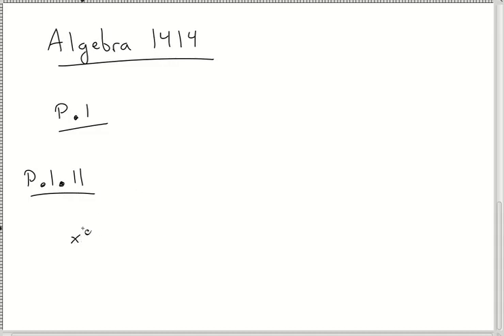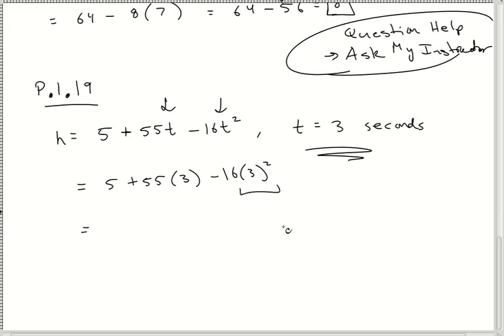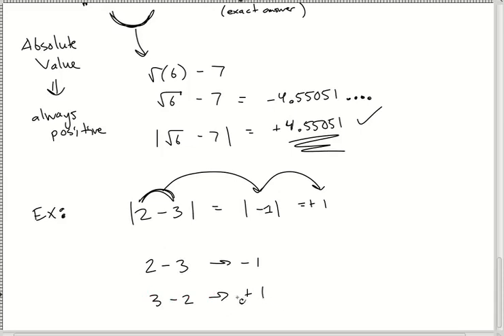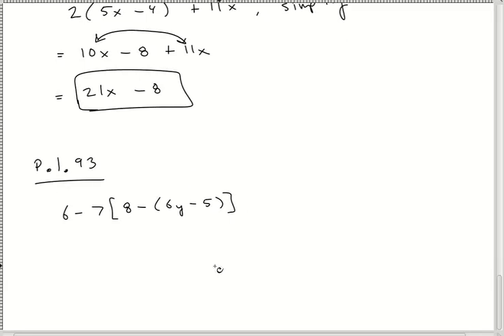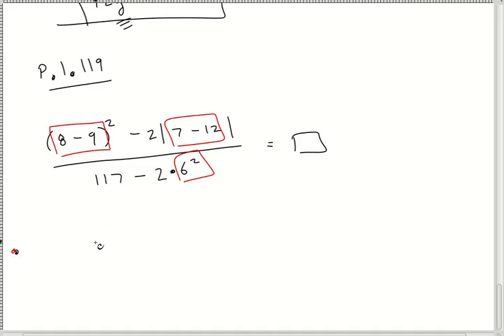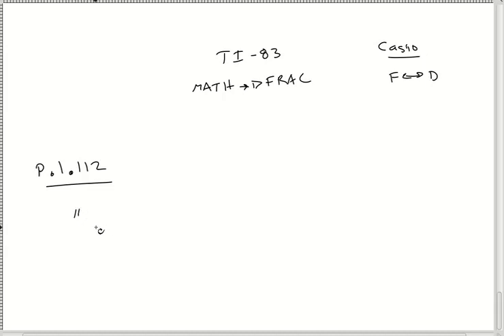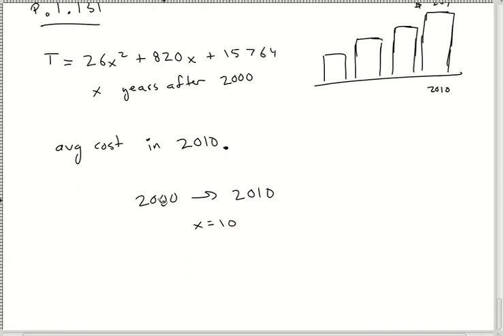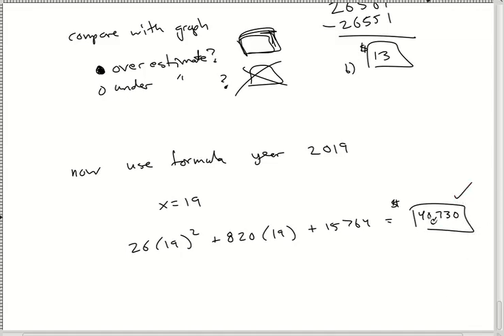Algebra1414 ChP Sec1